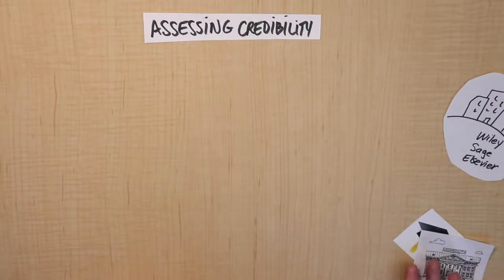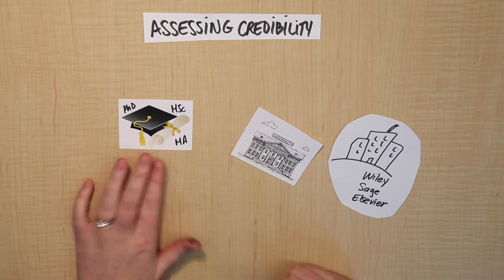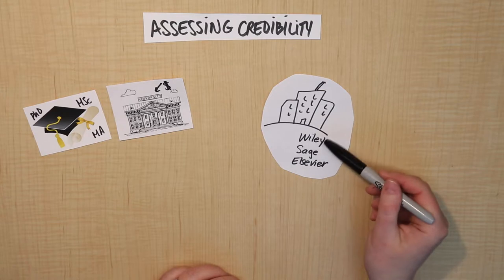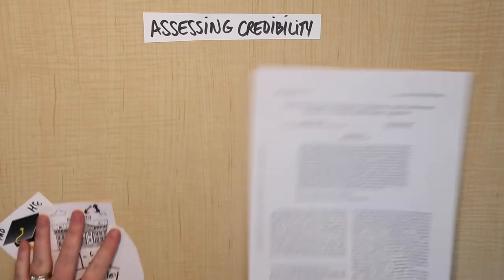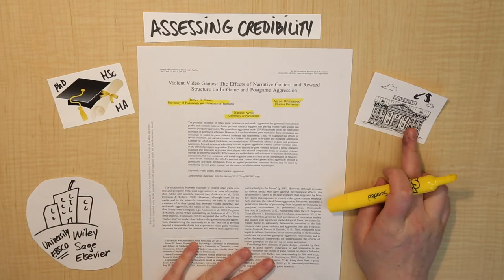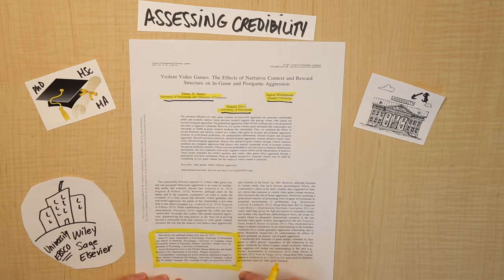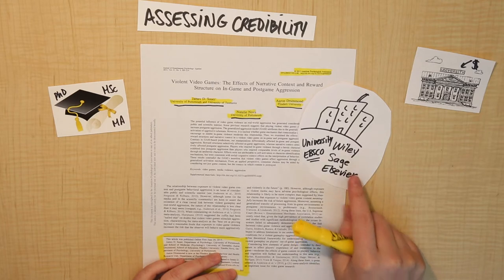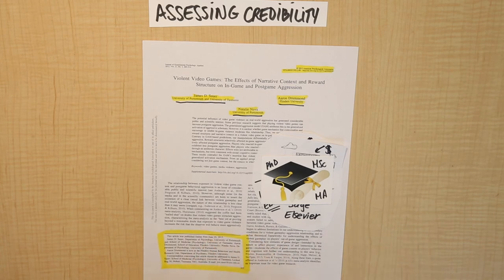L2V4 - Part One: Assessing the Credibility of Academic Journal Articles